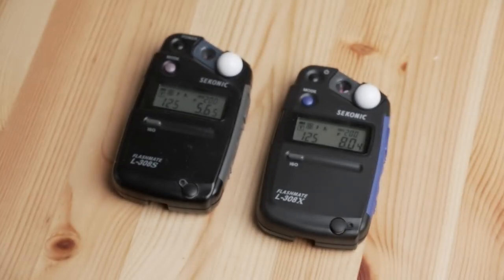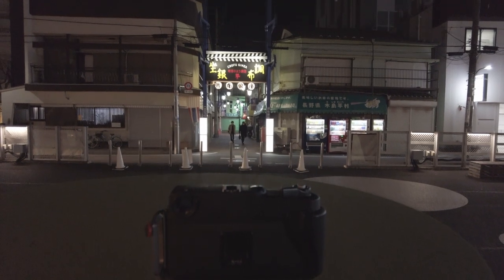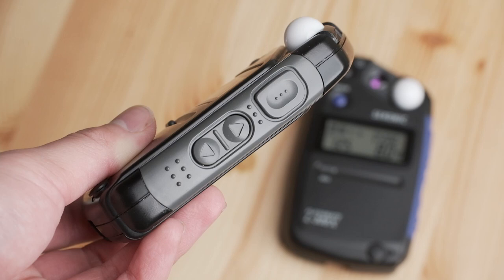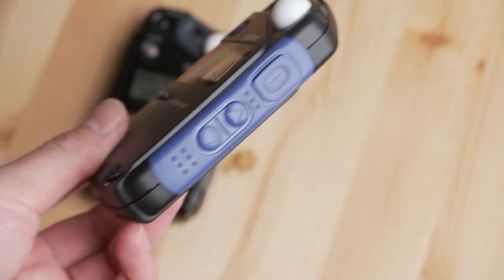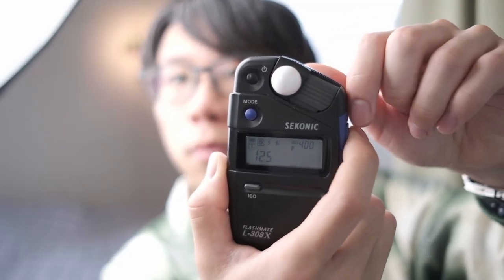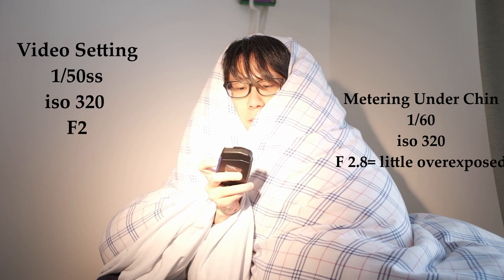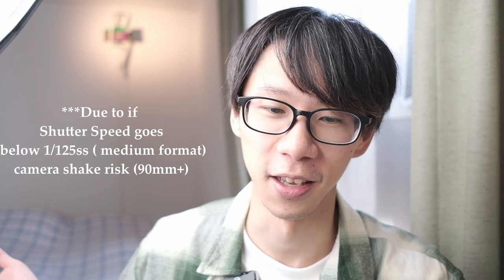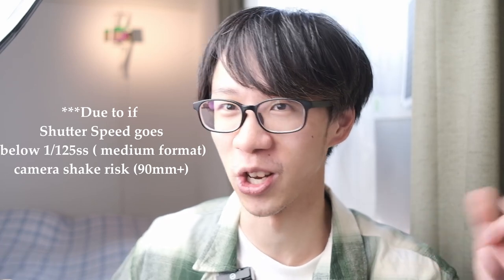Sekonic Flashmate L308 X Better than L308 S?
Just recently updated my equipment to the Sekonic Flashmate L308x from the L308s

In this video I will be explaining my reasons and how I do simple metering along with the function of the L308x
and with that My advice which one to purchase